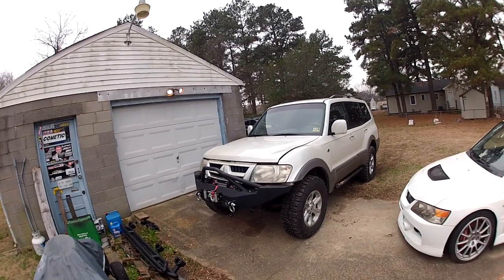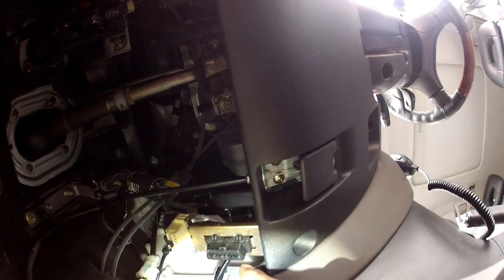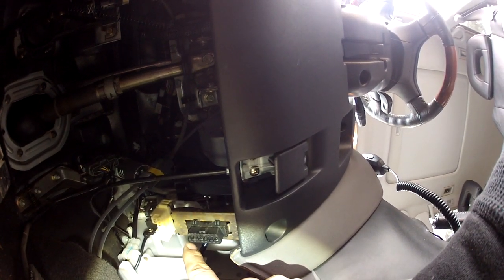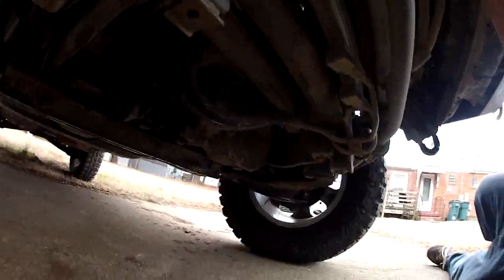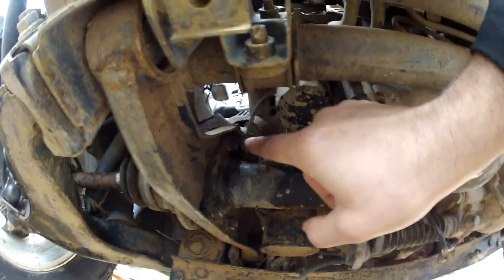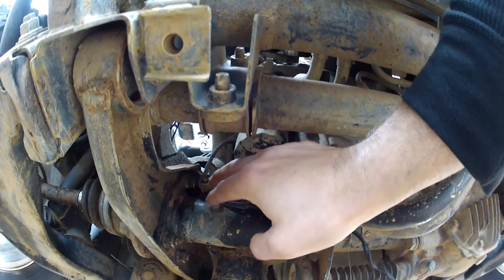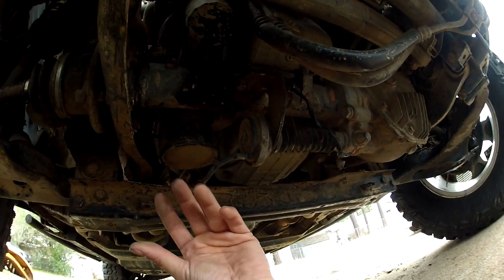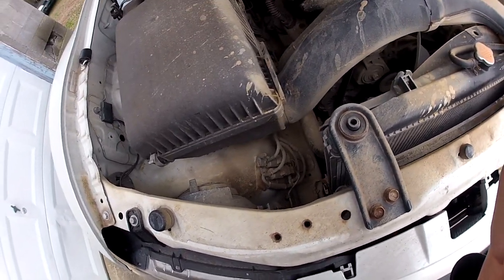How to fix blinking lights on Montero Pajero Activ Trac Super Select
How to pull codes and diagnose blinking dash lights on the Activ Trac Super Select Mitsubishi Montero and Pajero trucks. I also cover the most common codes and the appropriate fixes and repairs.